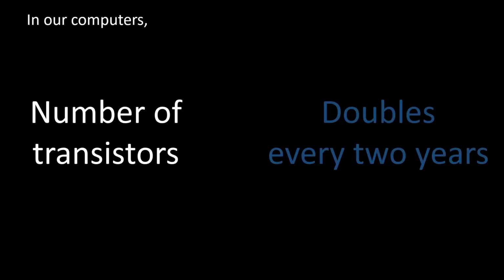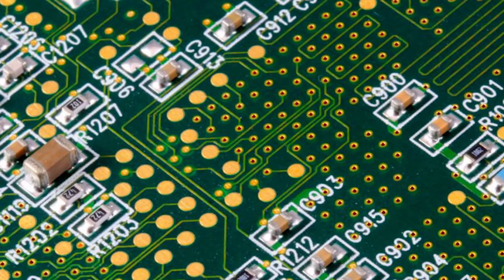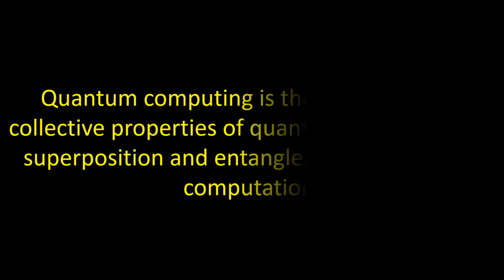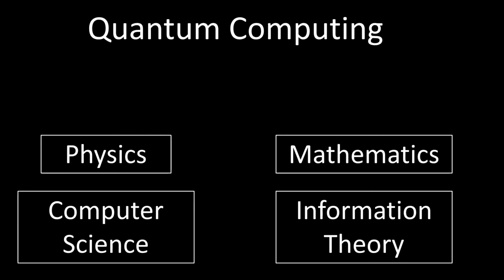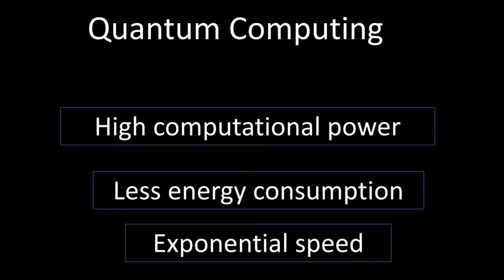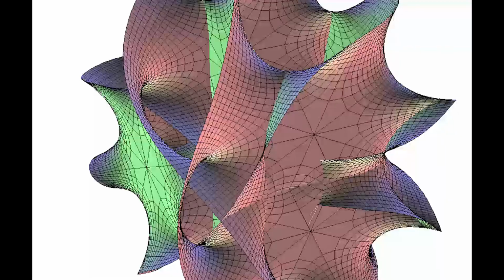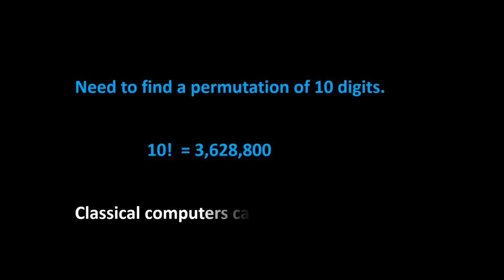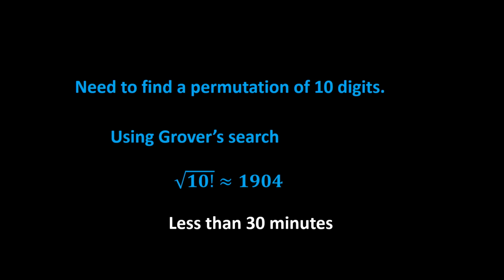Introduction to Quantum Computing